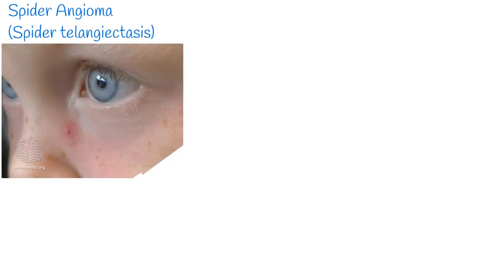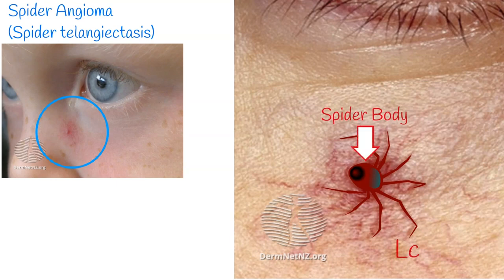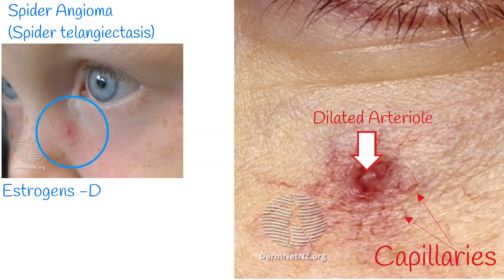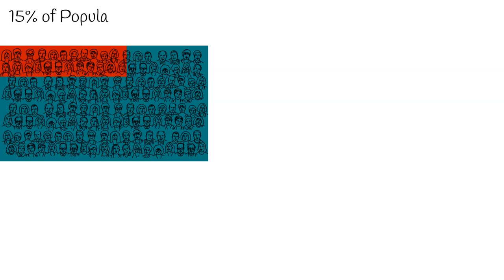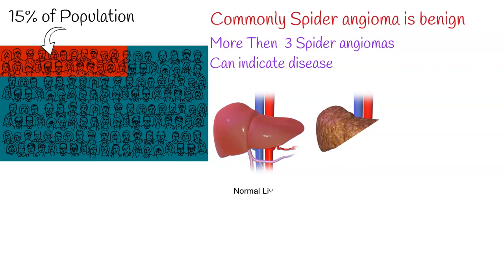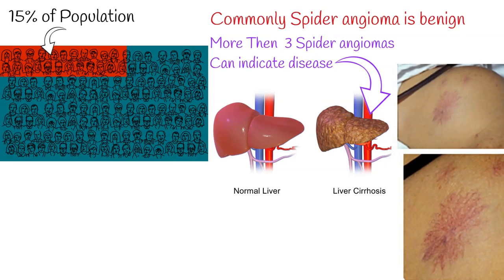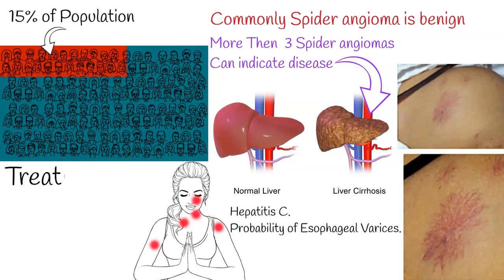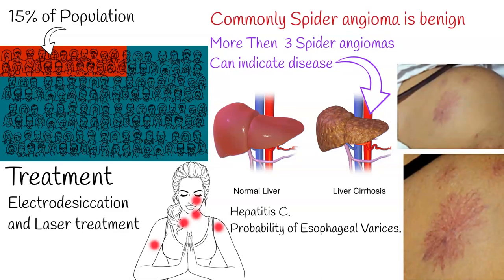Spider Angioma - Capillaries on the face. Spider spider telangiectasia Causes and Treatment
Spider Angioma  is Spider-like blood vessels on the skin. Commonly on the face.
It has central spot and deep reddish extensions.  And looks like spider.  Central red spot  - spider body; and extensions - spider legs  or web.
In the center,  red dot is dilated arteriole and its extensions are capillaries.
Female sex hormone estrogens can cause such dilation of arteriole.  That’s why it is common among female,  pregnant women  and women using hormonal contraception.
Spider Angiomas is common, presenting in around 10–15% of healthy adults and young children.
In most cases, Spider angioma is benign and not associated with any underlying disease.
However, they can sometimes signify a more severe medical condition and may warrant closer inspection.
Especially,  having more than three spider angiomas is likely to be abnormal and may be a sign of liver disease, Hepatitis C.  it also suggests the probability of esophageal varices.
Common location of Spider angiomas are Face and neck.  Also found on upper part of the torso and arms.
Diagnosis made by clinical picture, no specific tests exist.
Spider angiomas has no symptoms,  and in most cases they resolve spontaneously.
They require no specific treatment  but, For spider angiomas on the face, techniques such as electrodesiccation and laser treatment can be used to remove the lesion.

Spidernævus
DermNetNZ.org.